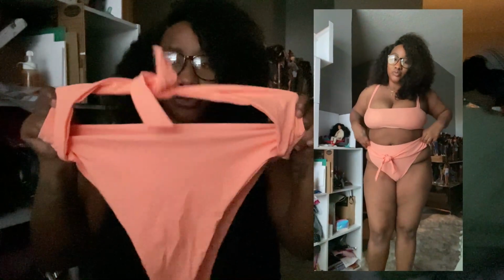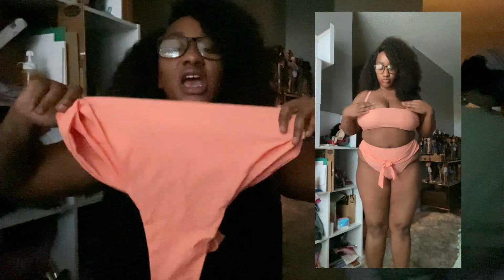Will It Fit??? Escape SwimWear Try On Haul 2020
Burgundy Swimsuit- out of stock

✨Social ✨
                        TheTamedOne69
            TAMEDARTISTRYxMAYVENN

✨Tech✨
Ring Light
Iphone11 Pro Max
Filmora9

Product Placement or Reviews